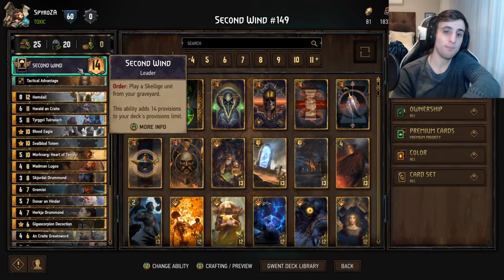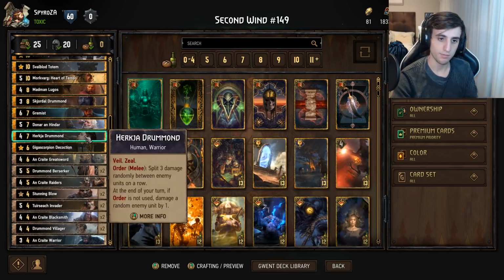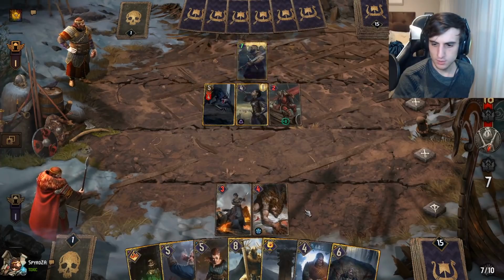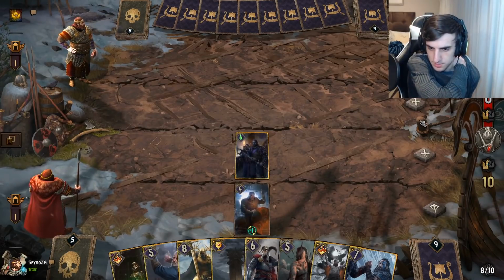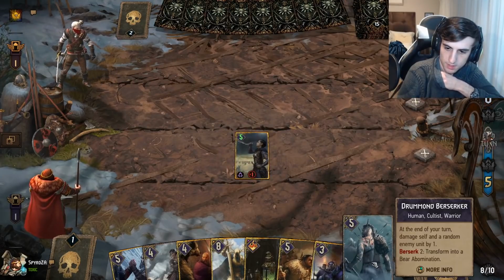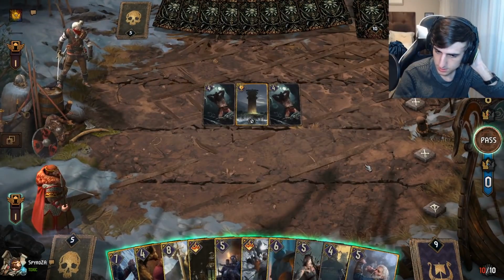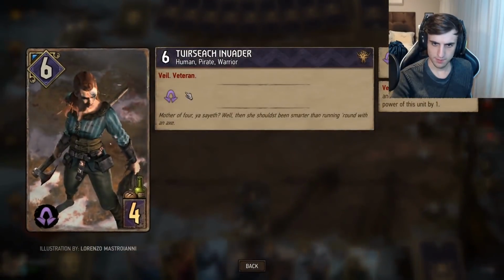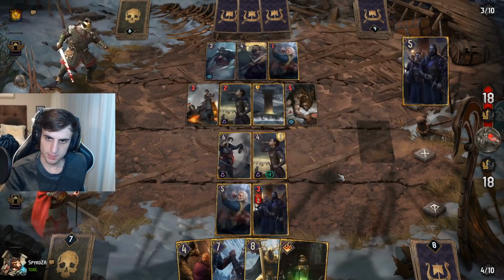[Gwent] Warrior Second Wind Deck Guide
Hi everyone!

Seems like Skellige is back on top! With the new additions of the master mirror expansion, the warrior archetype got some major new tools to work with. This deck can pointslam an insane amount of points with both its golds and bronzes.

I would be very surprised if this deck doesn't get hot-fixed in the coming days so enjoy it while you can

Time Stamps:
Game 1: 10:57
Game 2: 25:29
Game 3: 33:05